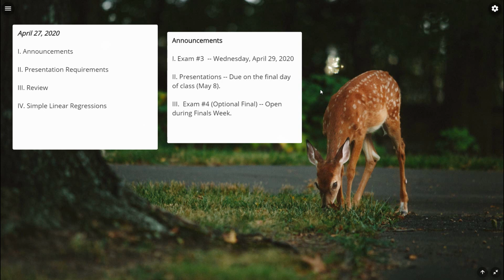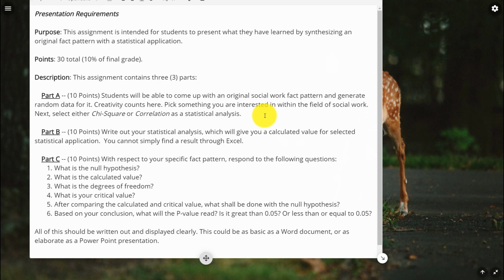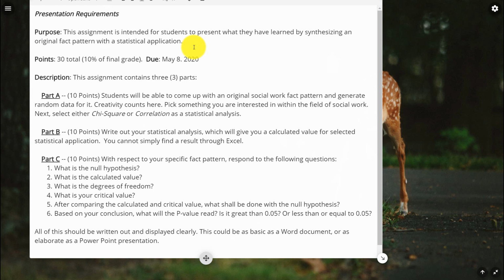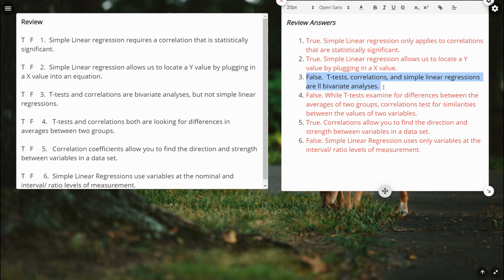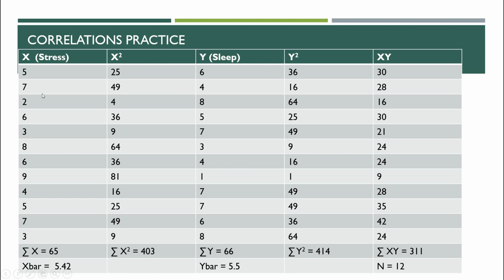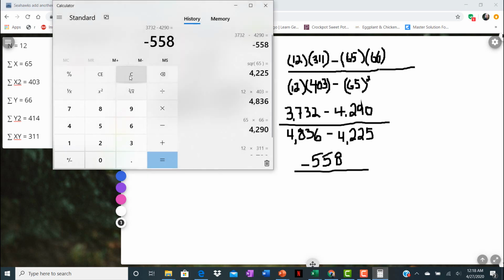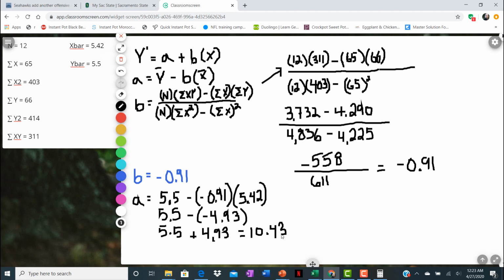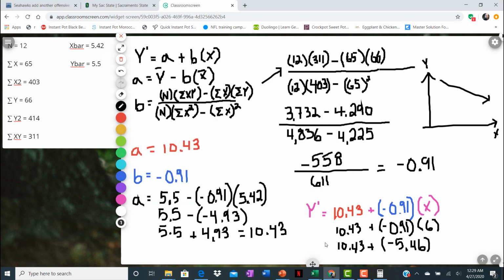SWRK 110 04272020 Class 1